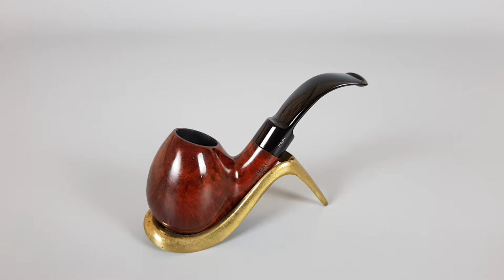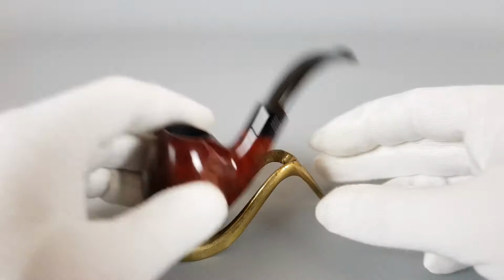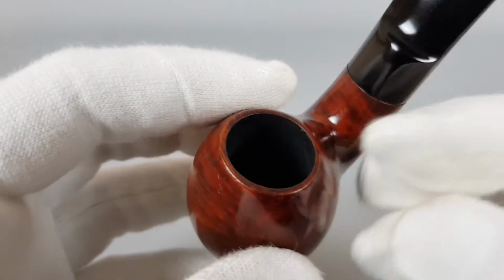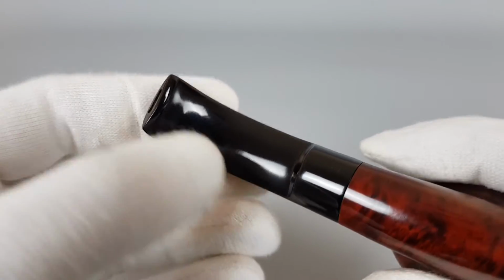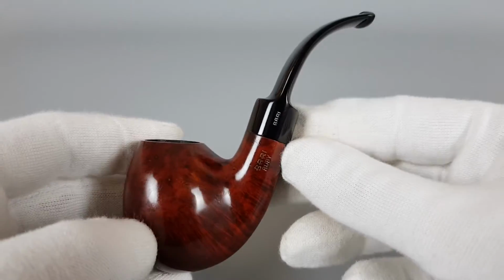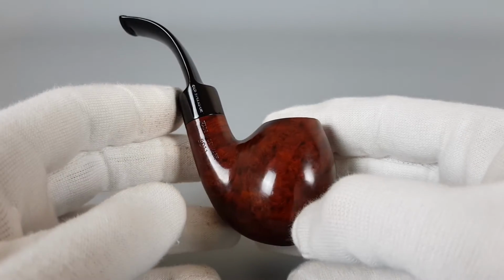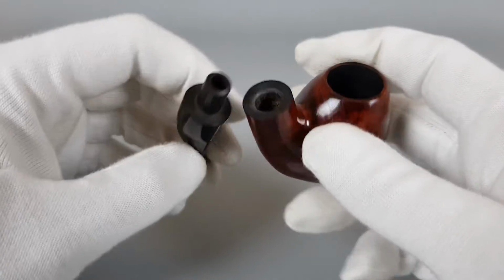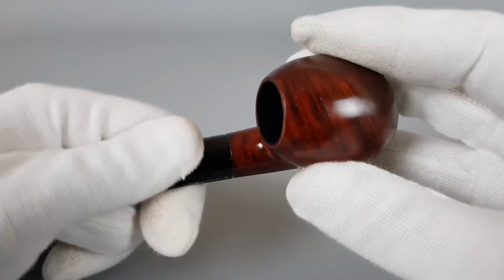Bari "Ruby" Smooth Oom Paul Saddle Stem (8011) 6mm